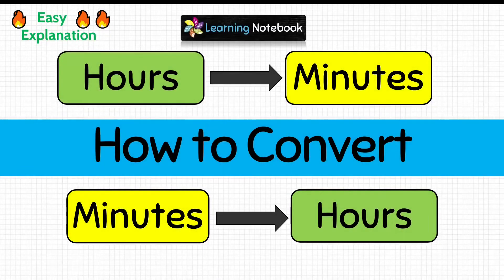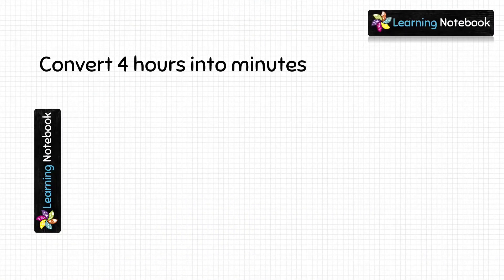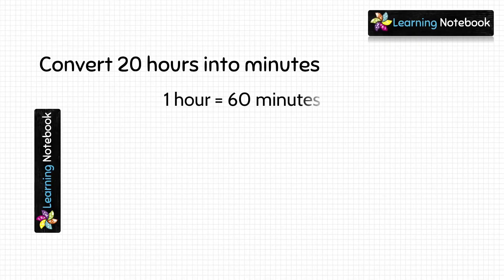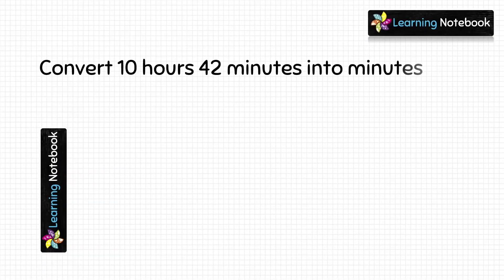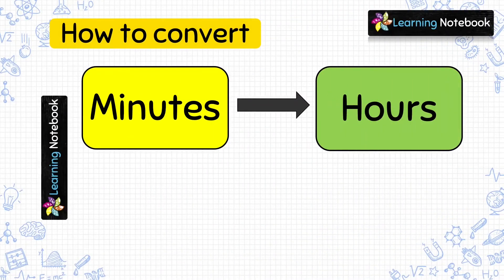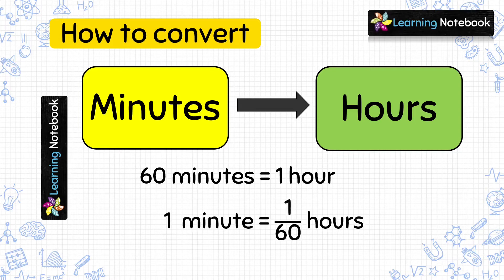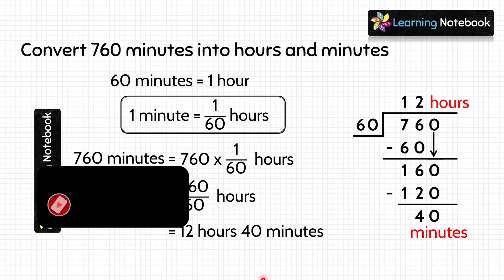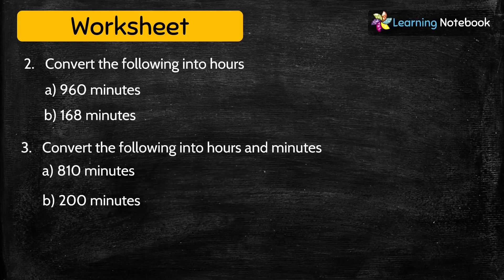How to convert HOURS to MINUTES and MINUTES to HOURS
In this video, learn how to convert hours to minutes and also how to convert minutes to hours.

conversion of hours into minutes
conversion of minutes into hours